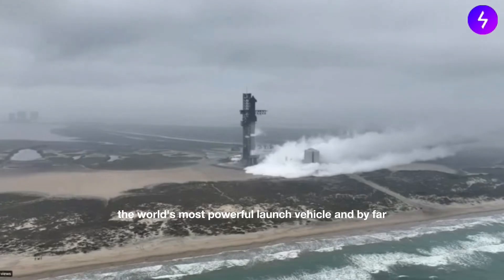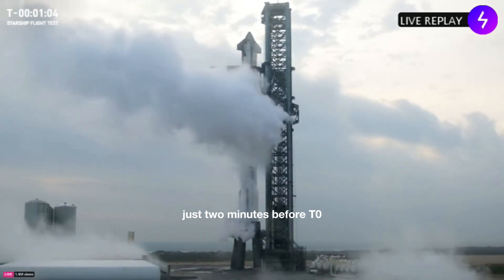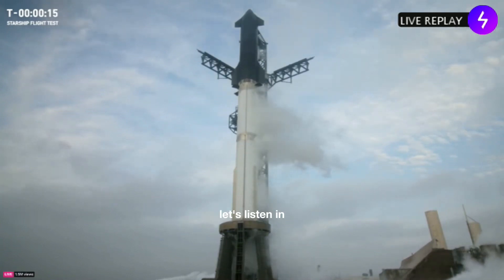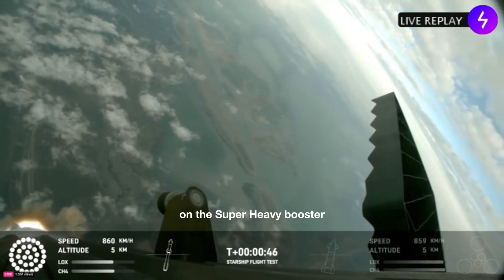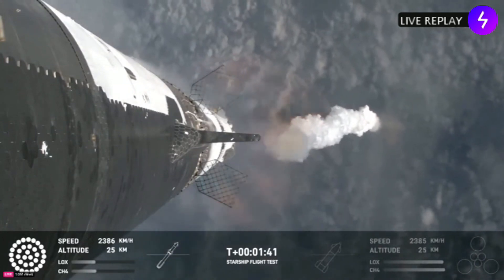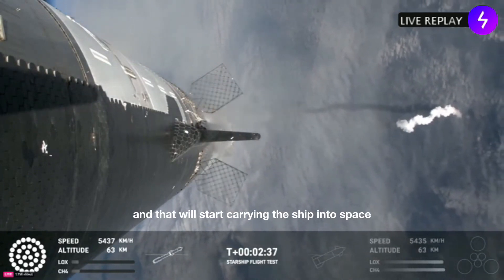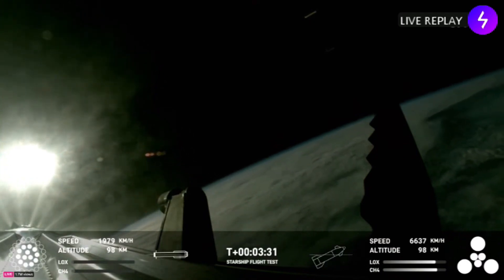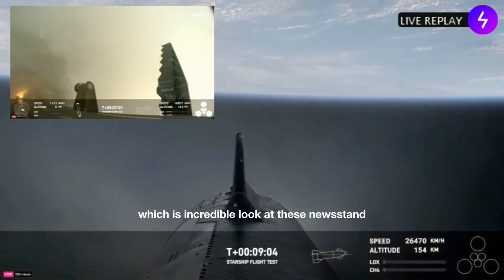Another Success! Elon Musk's Starship 3rd Test Flight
SpaceX Starship, the most powerful rocket ever made just launched. If you missed it, we've got a replay!
S O C I A L S : All at @photexinc